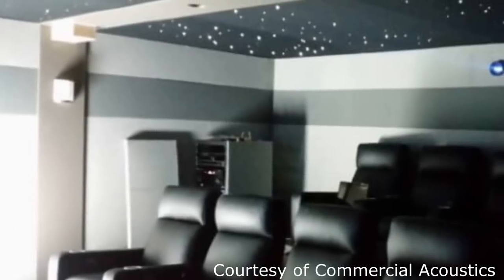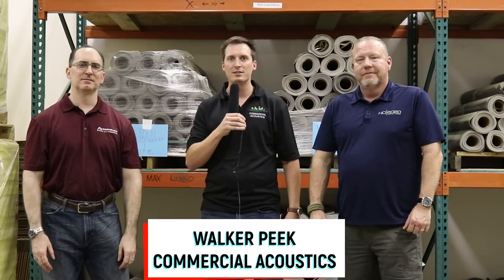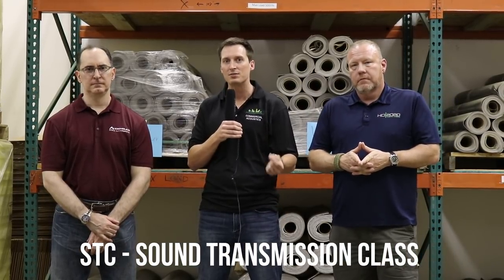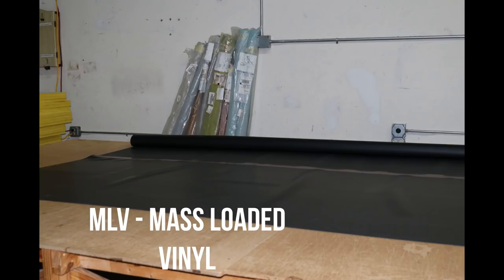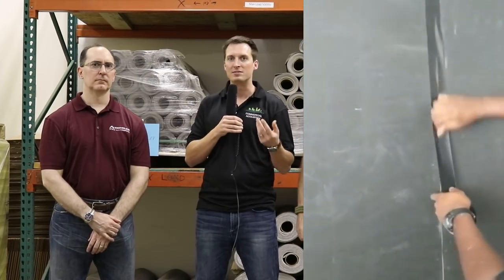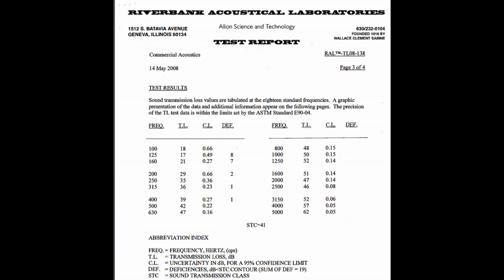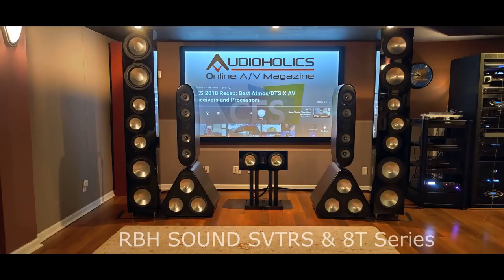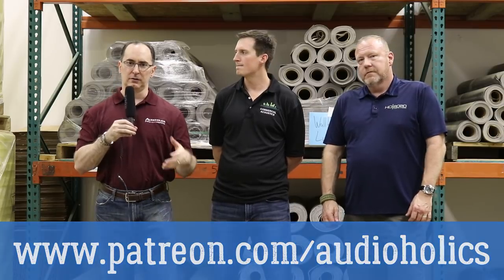Sound Isolation Tips and Product Overview with Commercial Acoustics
We interview Walker Peek of Commercial Acoustics to get an overview of sound isolation acoustical treatment options during the pre-construction phase of the Audioholics AV Smart Home. The goal is to keep the sound from our theater room from escaping into the rest of the house while also lowering the noise floor of the room for better intelligibility and dynamic range.

If you need help designing a custom home theater or media room, check out:

Audioholics Recommended Cables:
250ft CL2 12AWG Speaker Cable
Locking Banana Plugs
9ft 4K HDR HDMI Cables